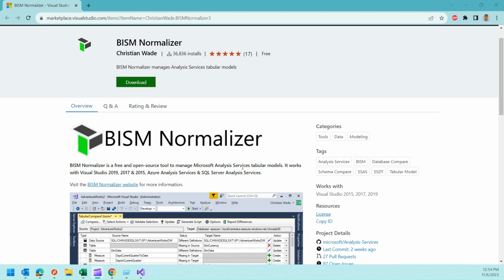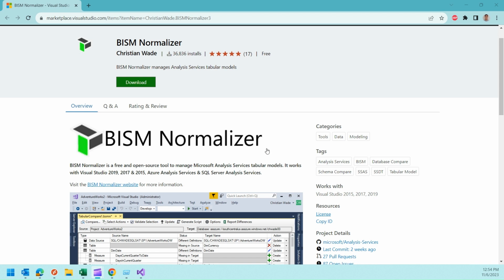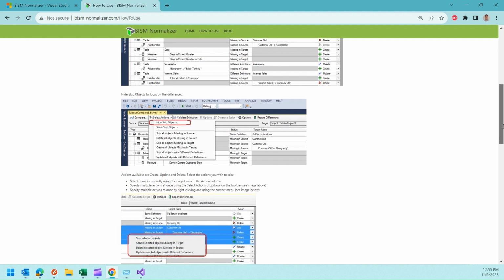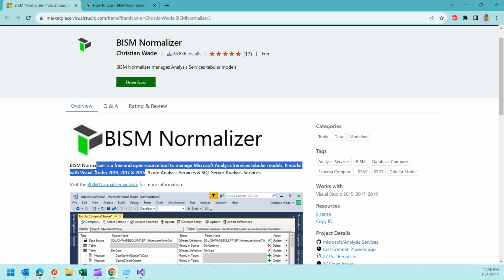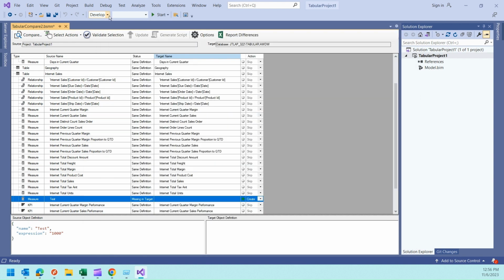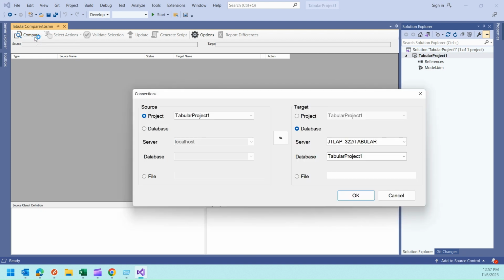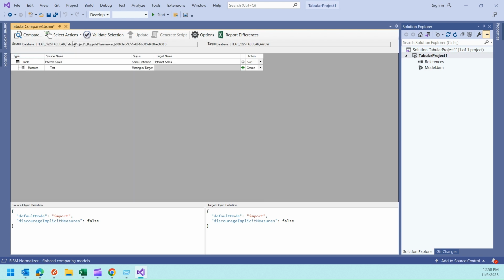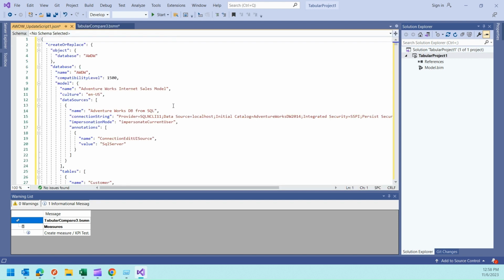SSAS Tabular | BISM Normalizer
Video explained about BISM Normalizer Visual Studio Extension Tool. Which will help to track your Tabular Cube changes and compare 2 versions of Models and see what is changed. Please download extensions from below 2 links.